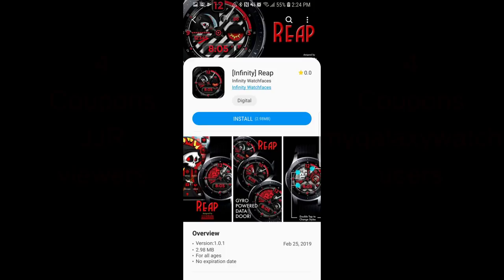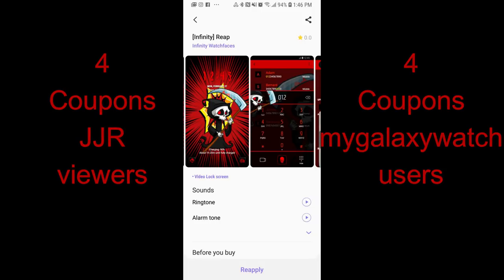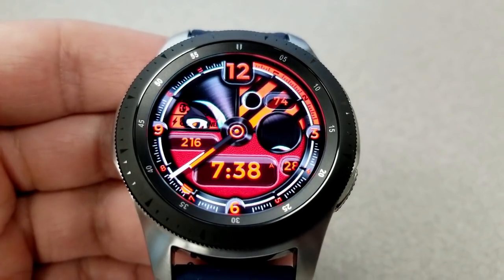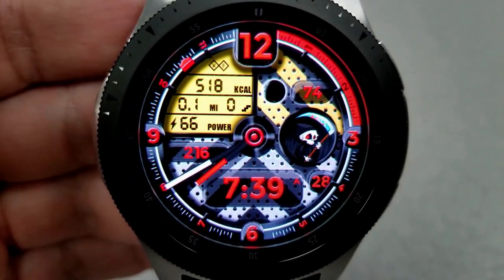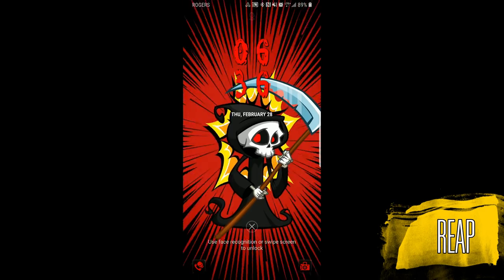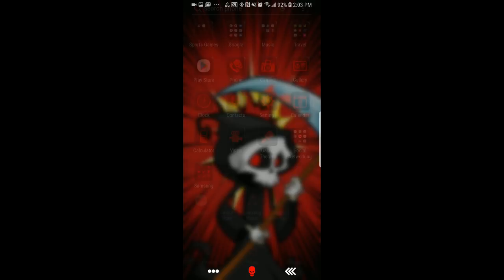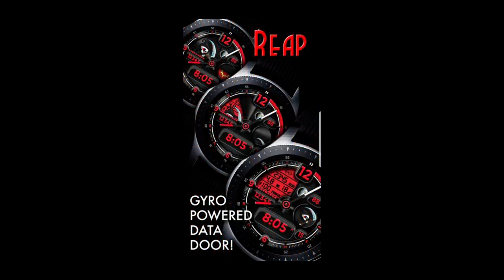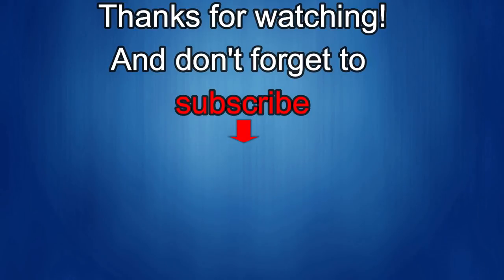Samsung Galaxy Watch/Gear Watch Faces by Infinity - 8 Coupons to Giveaway! - Jibber Jab Reviews!